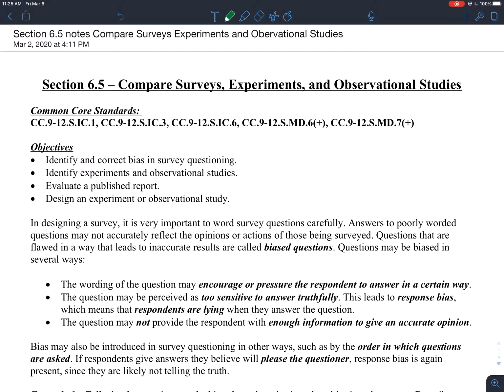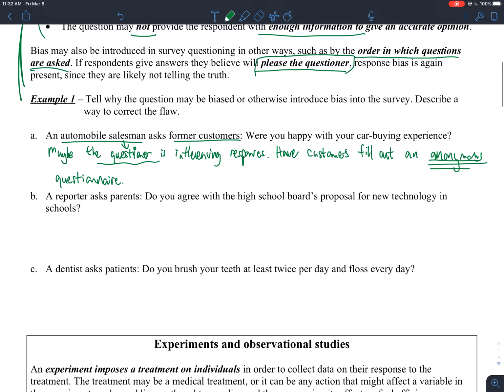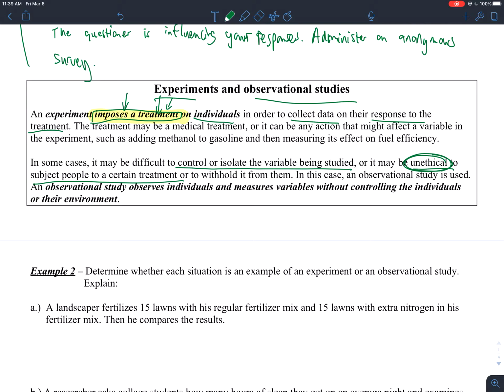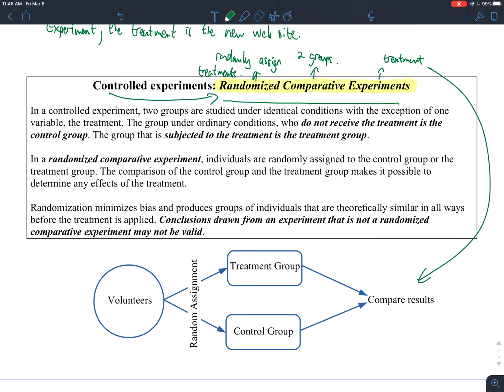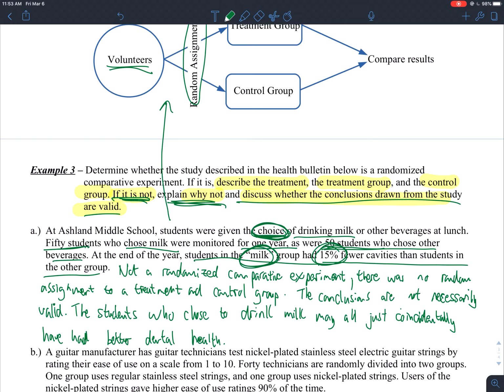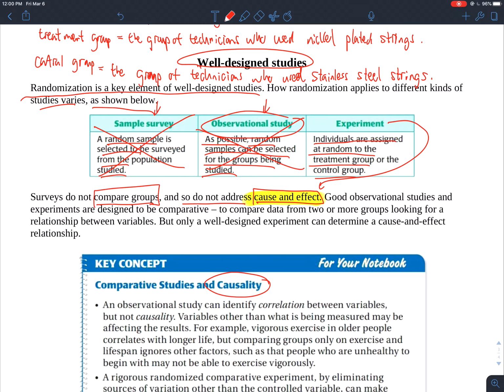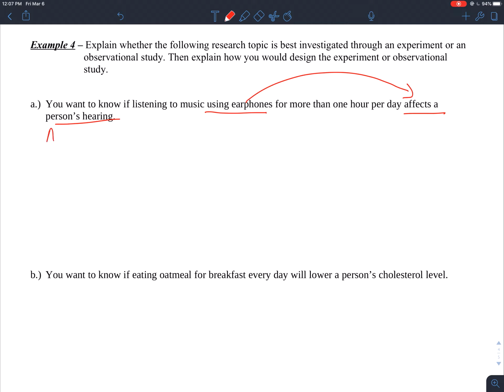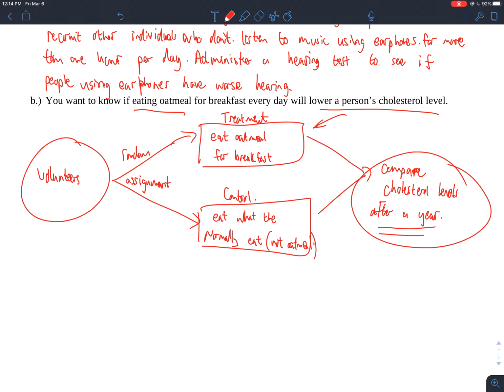Section 6.5 Lesson Video